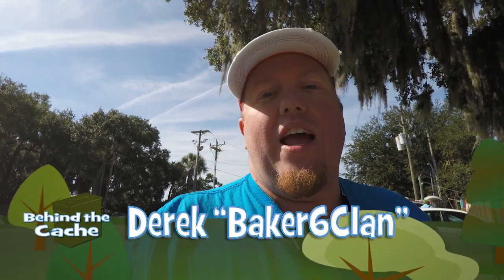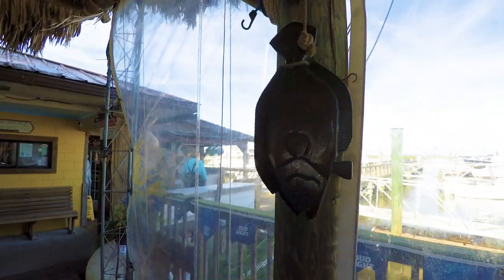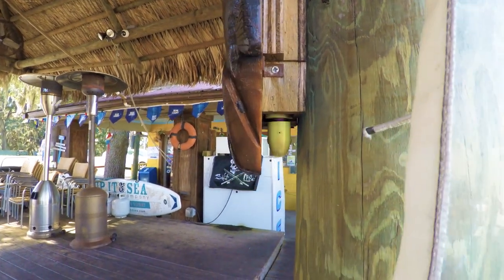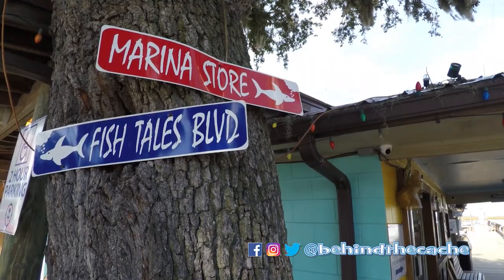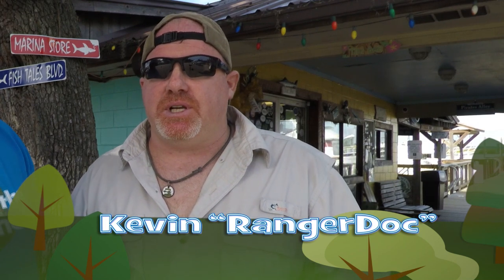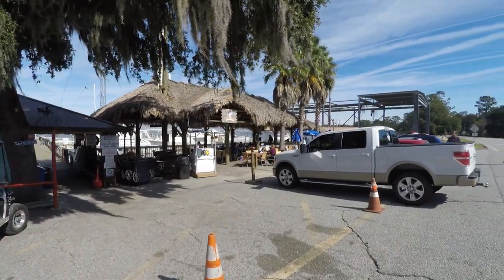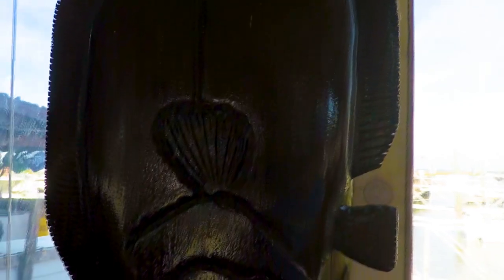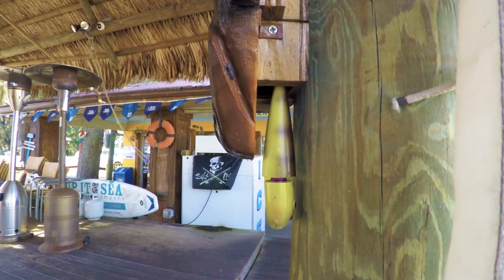Fish Tales Gadget Cache in Savannah Georgia Geocache (GCNW)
In this episode we at a Restaurant called Fish Tales just outside of Savannah Georgia.  Here we find a Gadget Cache that you are required to solve with a TOTT to get access to the log.  This Geocache was built by RangerDoc. GC66MZ9

Please join me as I solve this Gadget Cache.

Equipment used:
Cameras 🎥
iPhone 7s Plus
GoPro Hero 4
DJI Osmo 2 Mobile

Audio 🎤
Rode Video Micro

Edited:
Adobe CC Premiere & Adobe After Effects